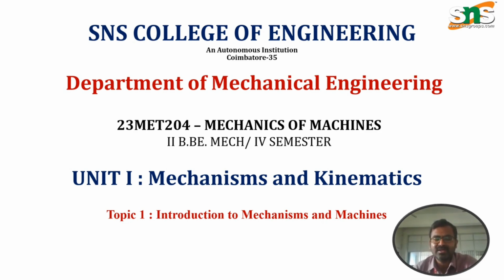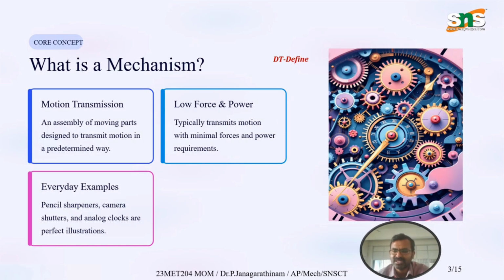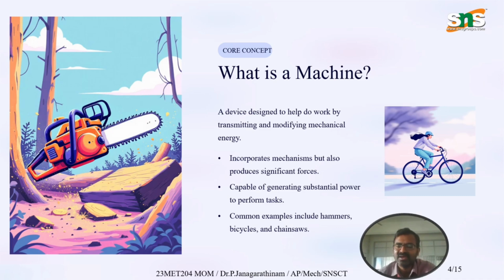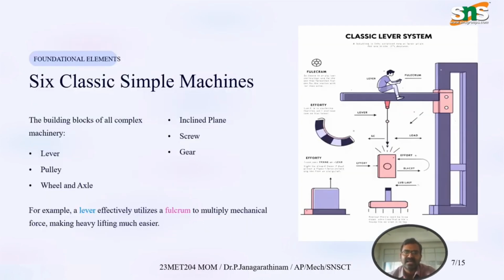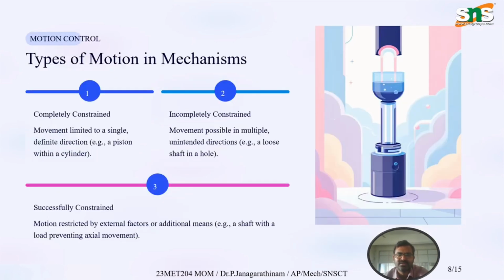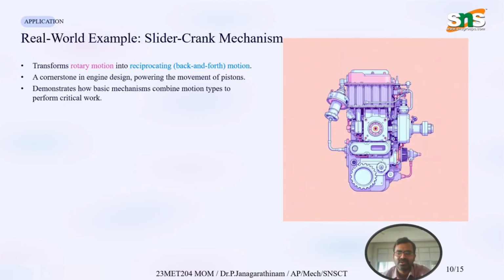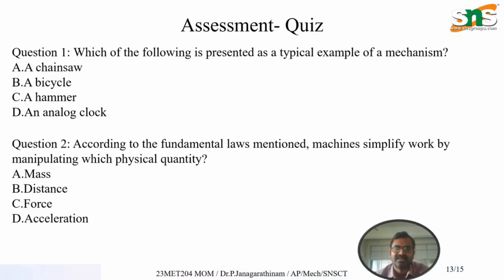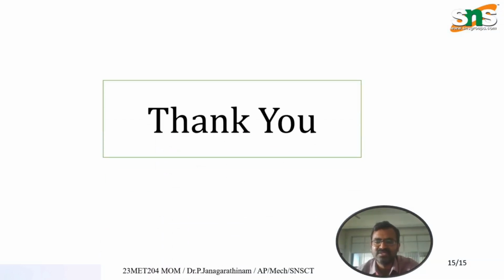Introduction to MOM I MOM I SNS Institutions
Mechanisms of Machines is a fundamental area of mechanical engineering that studies the motion and interaction of machine components. It focuses on the analysis and design of mechanisms such as gears, cams, linkages, and belt drives. The subject helps engineers understand how motion and force are transmitted within machines. It provides the foundation for designing efficient and reliable mechanical systems. Knowledge of mechanisms is essential for the development of automobiles, robots, manufacturing equipment, and other engineering applications.